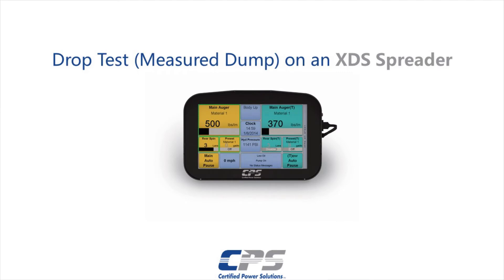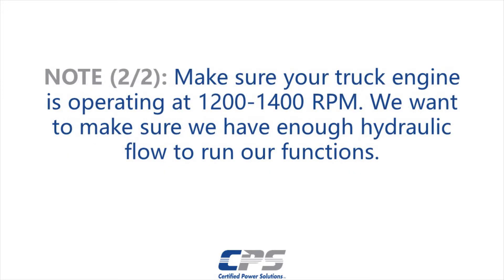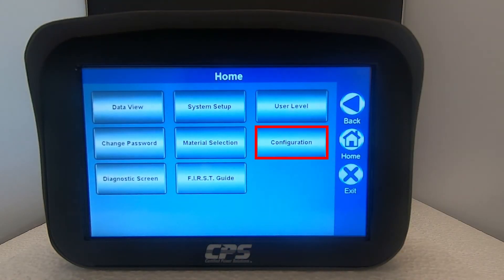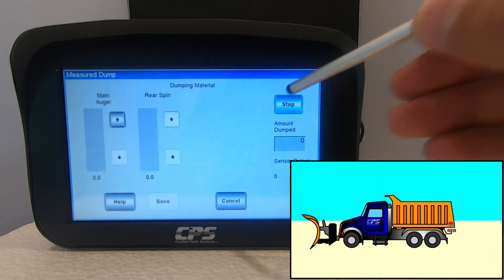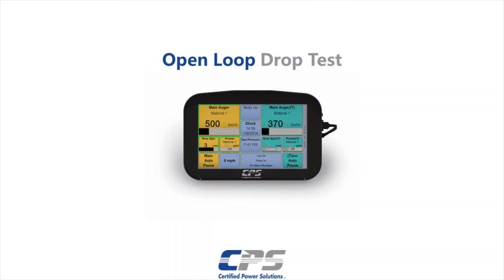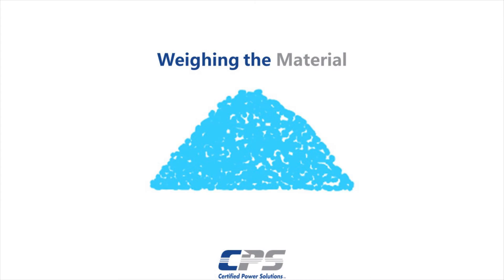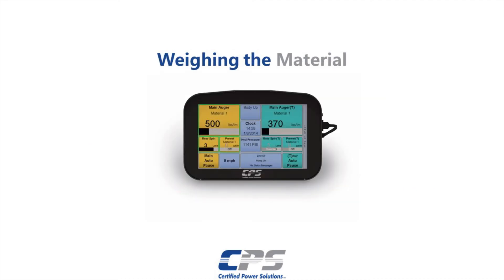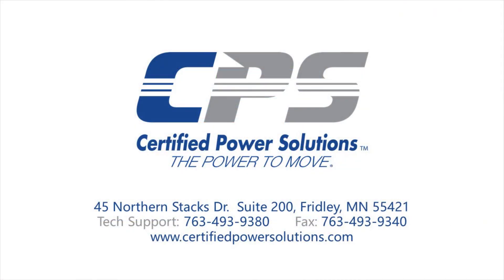XDS.2 - Drop Test/Measured Dump on an XDS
On this video, we will go through a drop test, also known as a "measured dump," on an XDS.

The drop test will establish a relationship between your salt/granular/sand auger and spinner rates. This aims to reduce wasted material and improve granular spreading efficiency.

The XDS™ is a full-featured advanced spreader control system using CAN-bus technology. System capabilities include standard spreader functions and dual spreader (tow plow), material positioning spinner control, and dynamic gate control used by advanced spreader designs. Integrated systems with a multi-function joystick or up to 4 individual joysticks are also available.